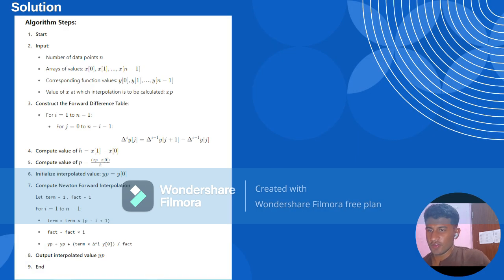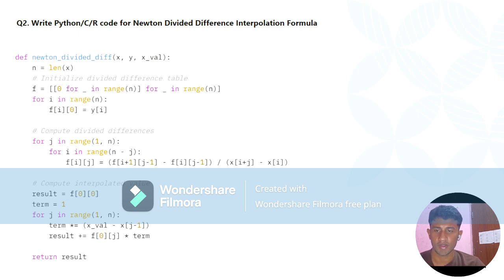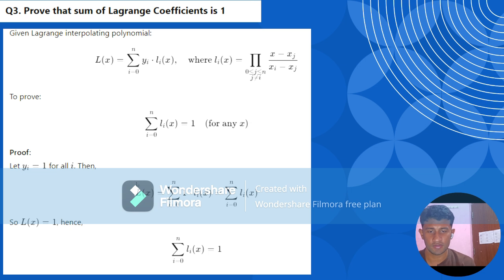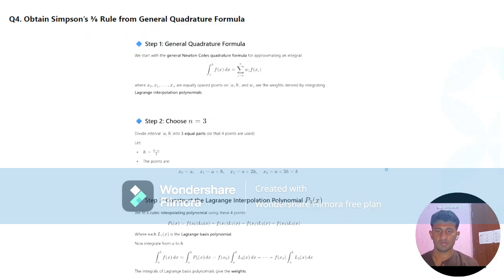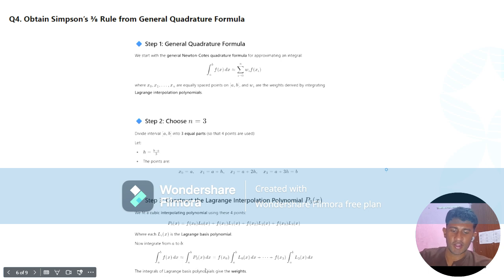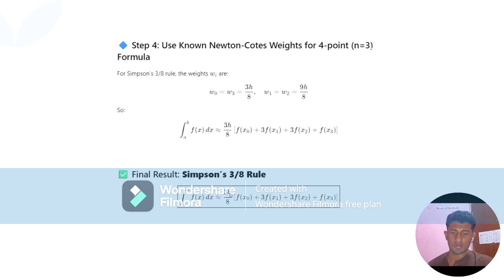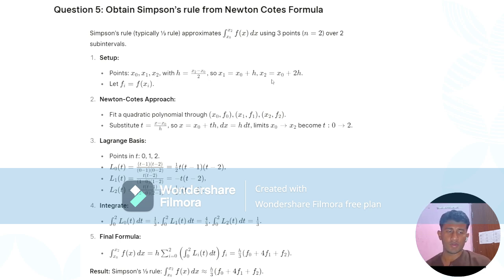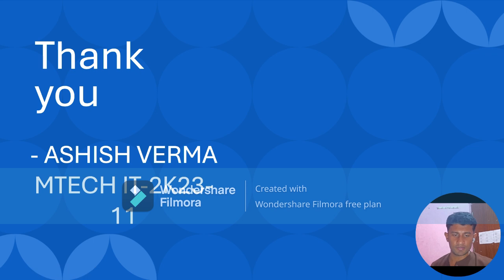Numerical Analysis and Design Internal - 2 Question Paper Solution By - ASHISH VERMA [IT-2K23-11]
Numerical Analysis with this detailed solution to Internal Assessment 1! In this video, I (ASHISH VERMA, IT-2K23-11, MTech-IT 4th Sem) solve 4 questions covering polynomial operations, floating-point arithmetic, and verifying arithmetic laws with 4-digit precision.

🎯 Speaker: ASHISH VERMA
🧑‍🏫 Guided by: Dr. Shaligram Prajapat
🎓 Course: Numerical Analysis and Design Internal
📚 Institute: IIPS, Indore
📅 Semester: M.Tech IT, IV Semester
🎥 Purpose: Internal assignment video presentation
Transcript